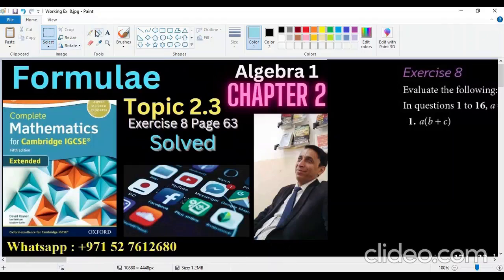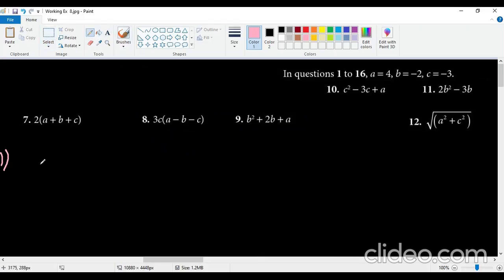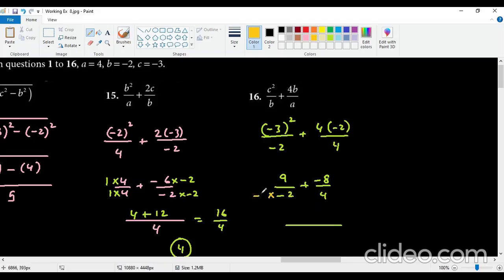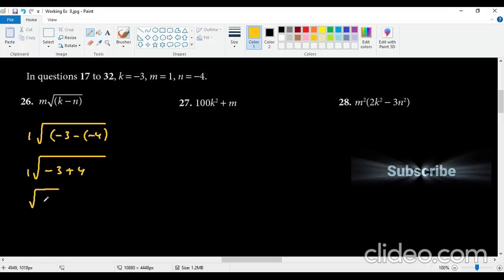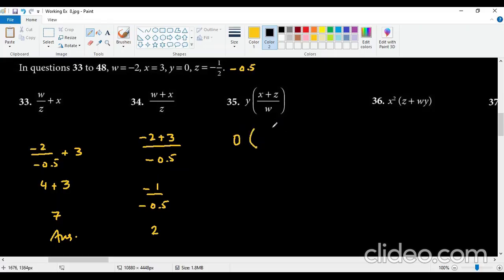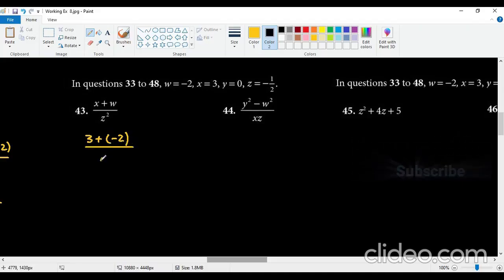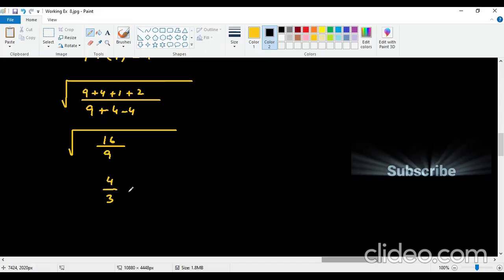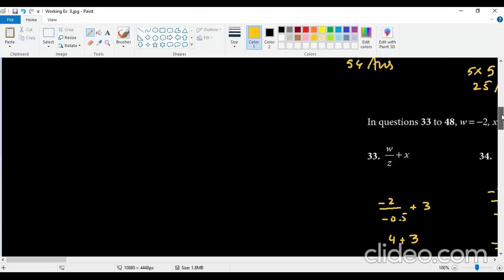Ch 2 Ex 8|Formulae|igcse fifth edition extended|David Rayner|Ian Bettison|Mathew Taylor